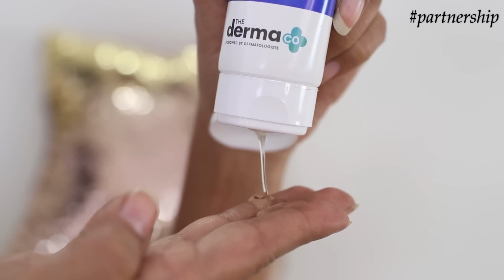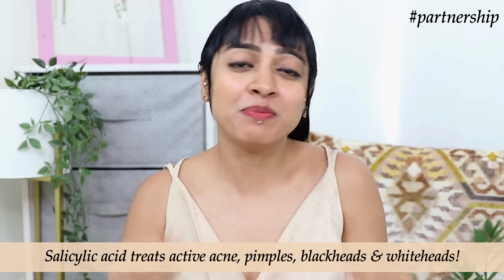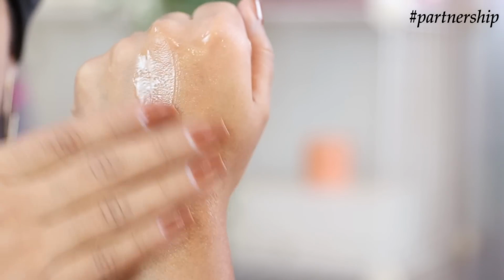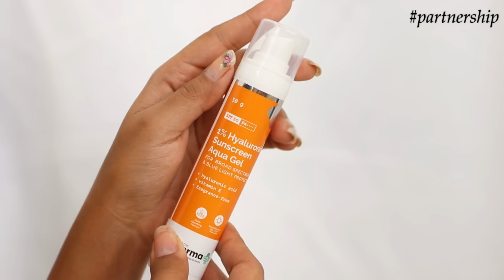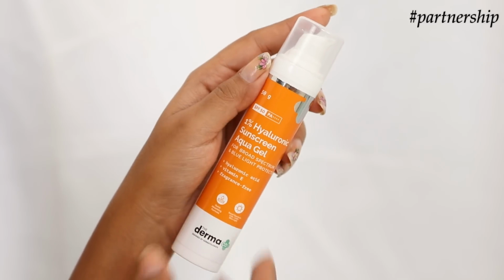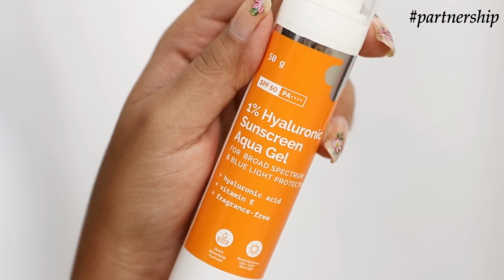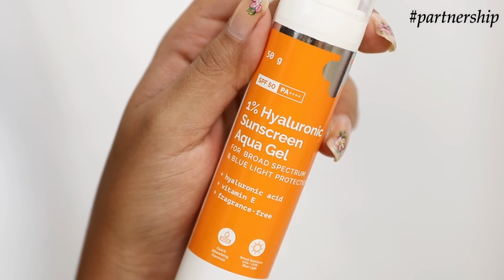This Skincare Routine Takes Care of Acne Prone Skin Perfectly!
▶ Youtube Library